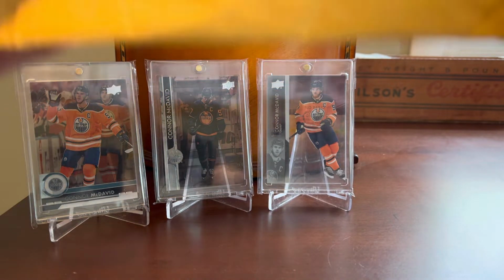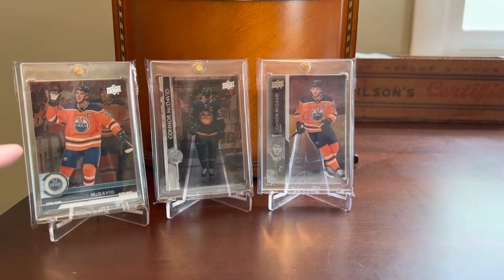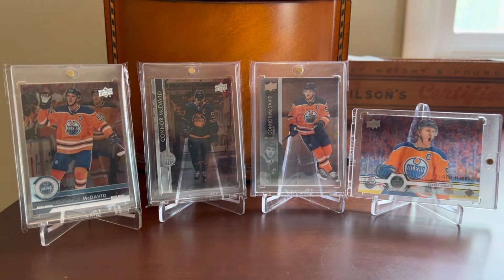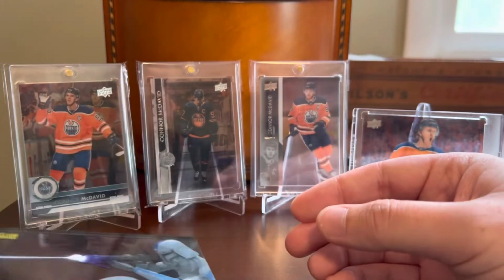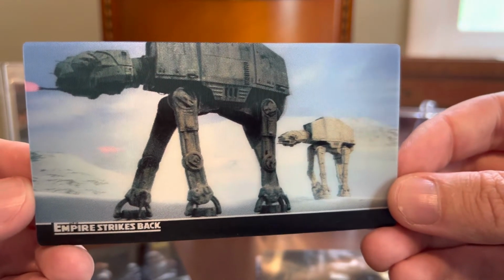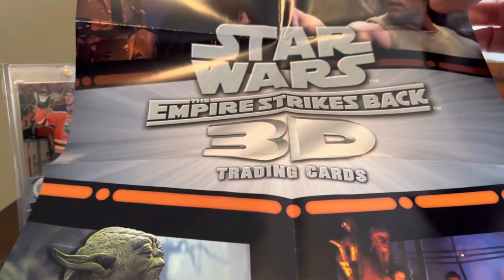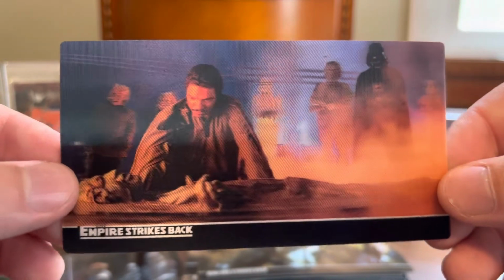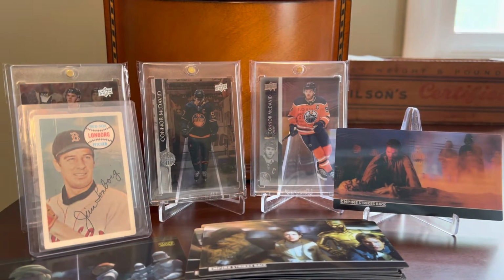Episode 418 - Acetate & 3-D, Card Wolf Style!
Check out this amazing RAK package I received from the one and only Card Wolf!